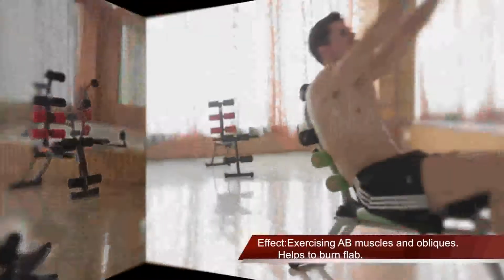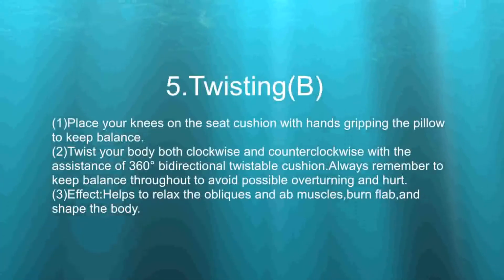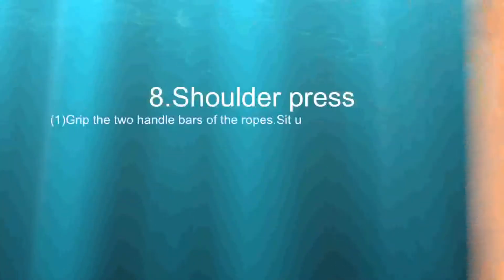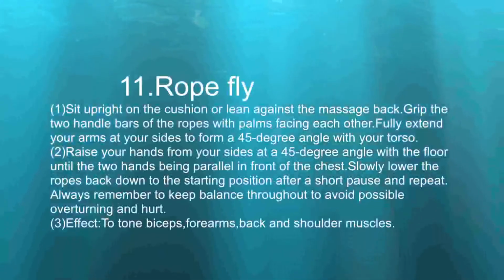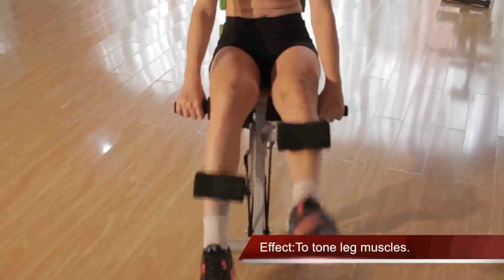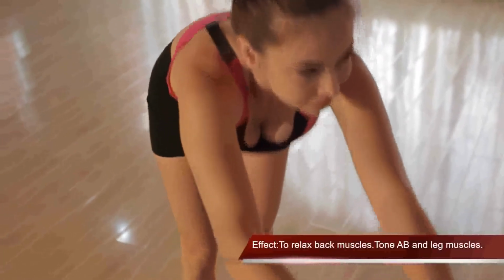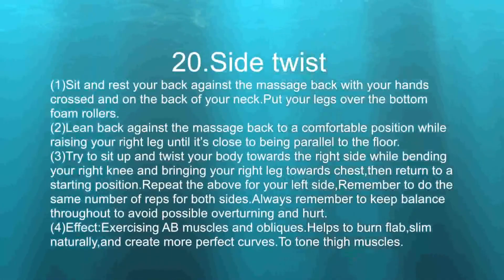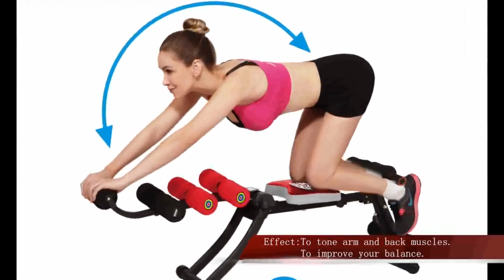magic core 運動操作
我利用 YouTube 影片編輯器 製作了這部影片